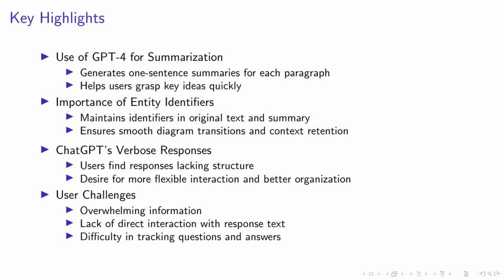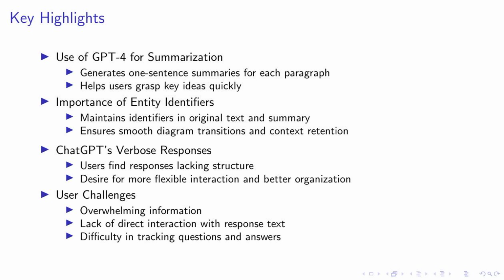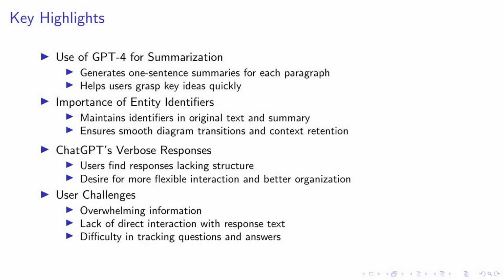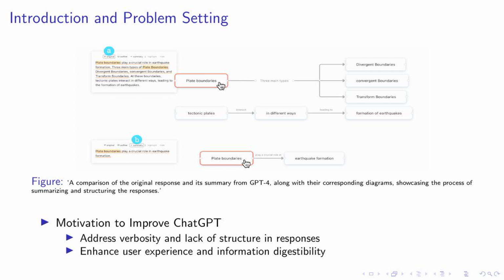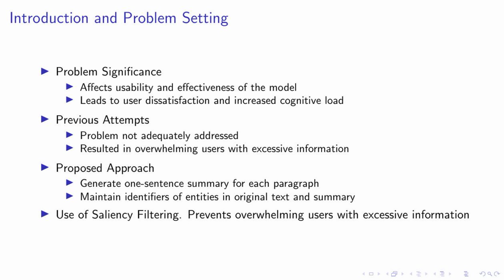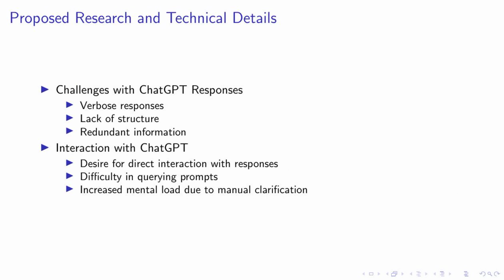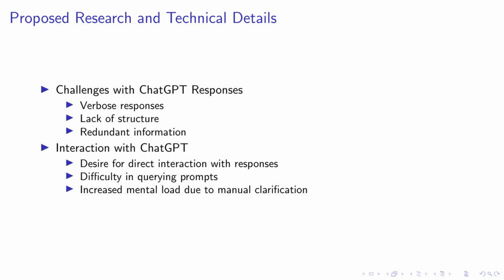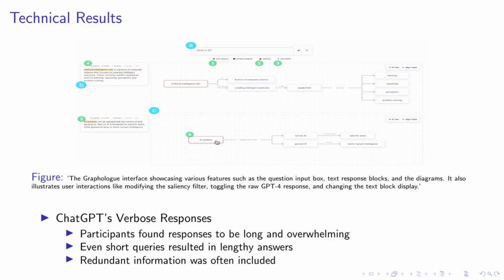Graphologue: Exploring Large Language Model Responses with Interactive Diagrams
Figure 1: Graphologue constructs an interactive diagram in real-time as GPT-4 text responses are streamed in.